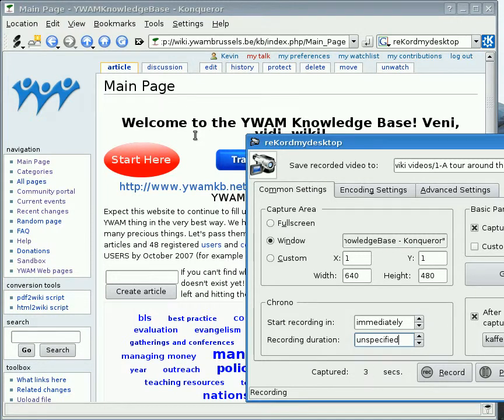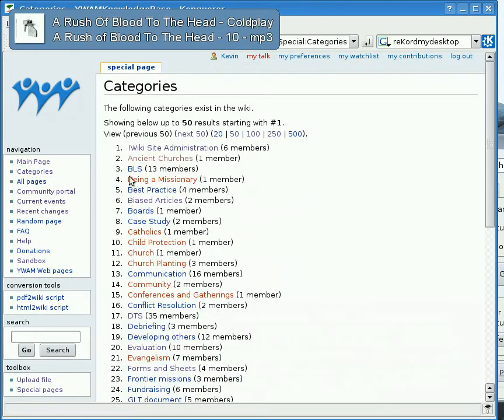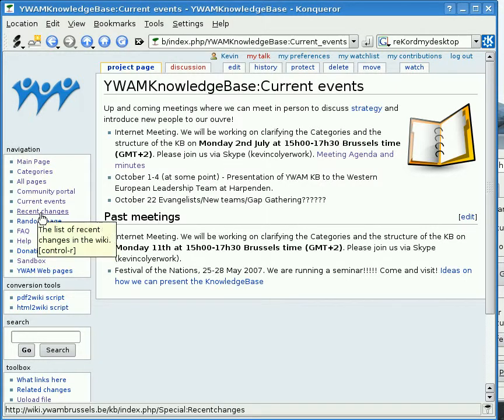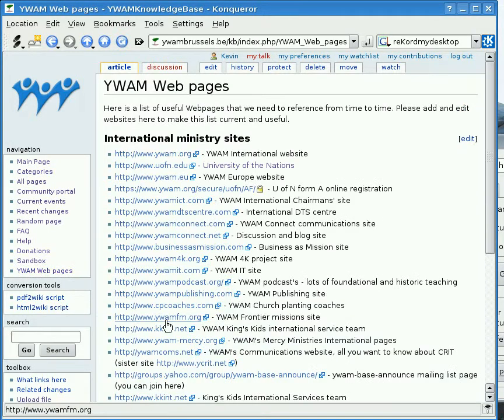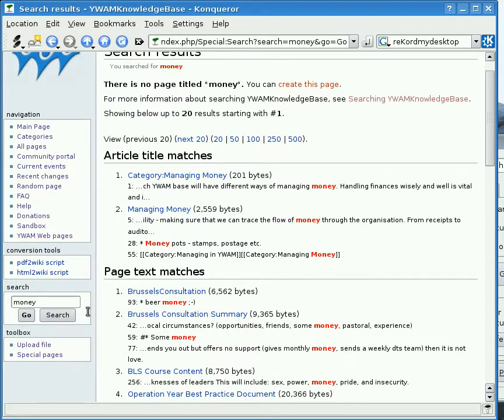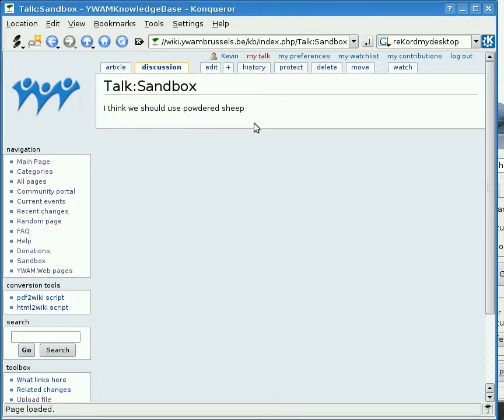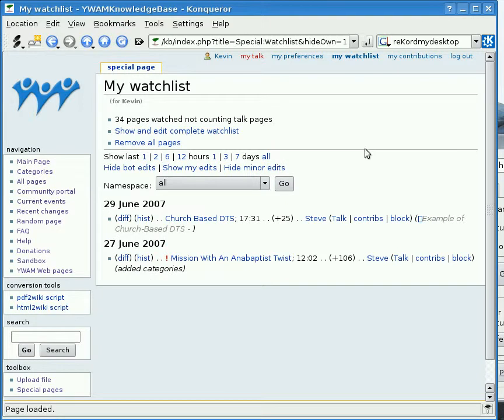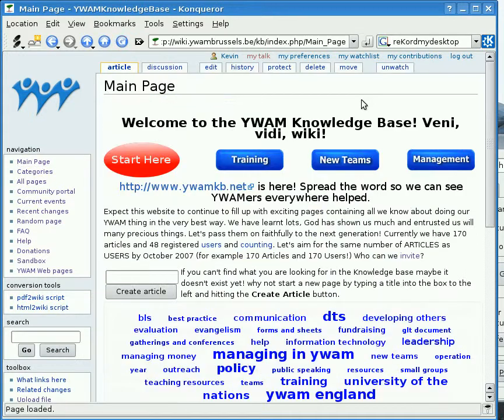A Tour Around The Desktop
A quick tour around the Mediawiki page of the project taking in the important points

Kevin Colyer, YWAM Brussels
Director: Kevin Colyer